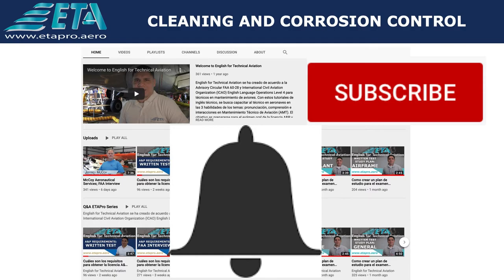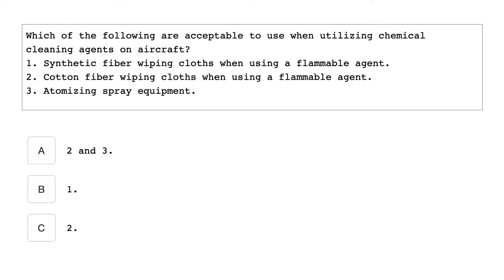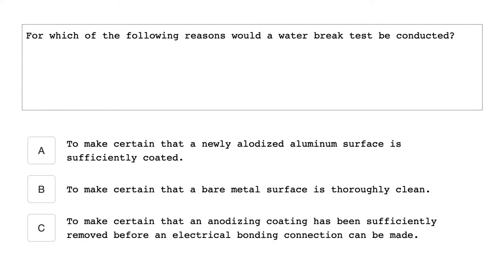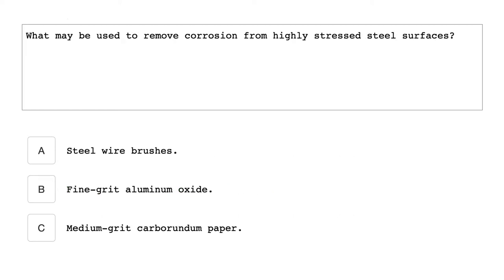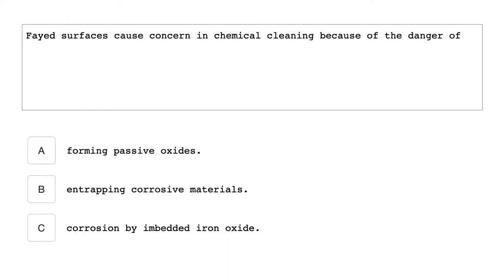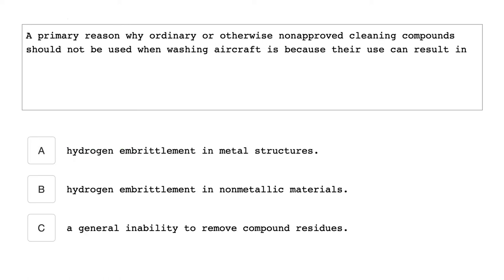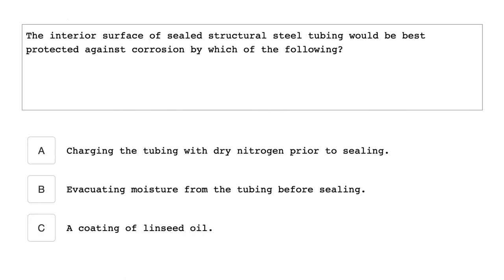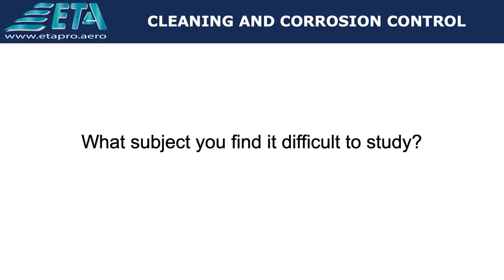General: Cleaning and Corrosion Control Study Guide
In this study guide we will cover Cleaning and Corrosion Control from Aviation Maintenance Technician Handbook – General FAA-H-8083-30A in Chapter 8.

This channel helps provide guidance's to Aircraft Maintenance Technicians (AMT's) who wants to become familiar with the requirements and to successfully obtain an FAA Airframe and Powerplant (A&P) certificate.

rev.202004